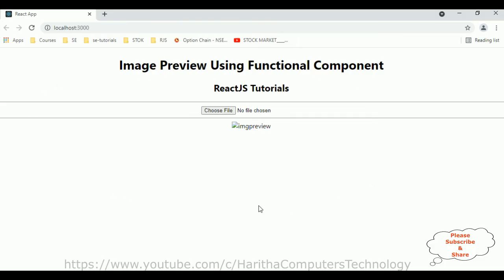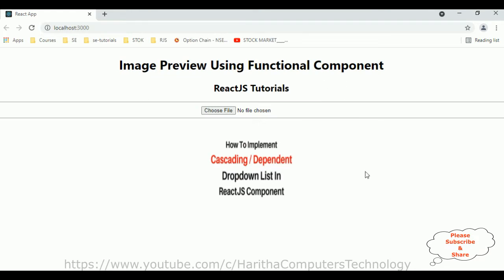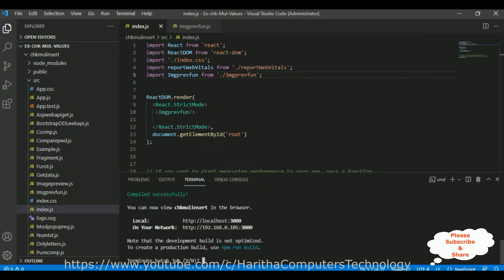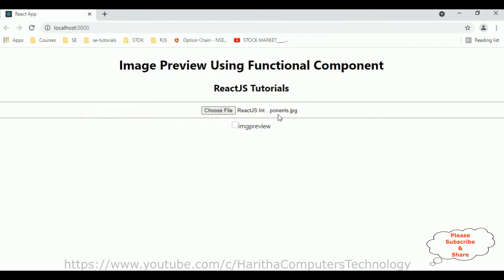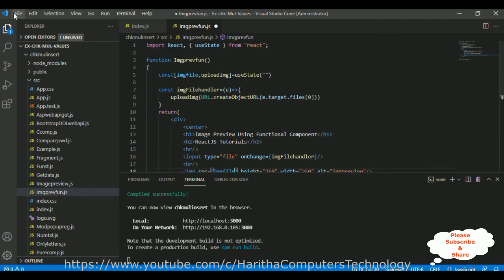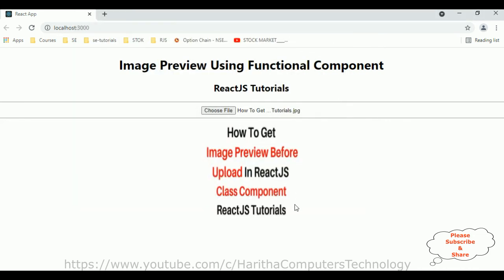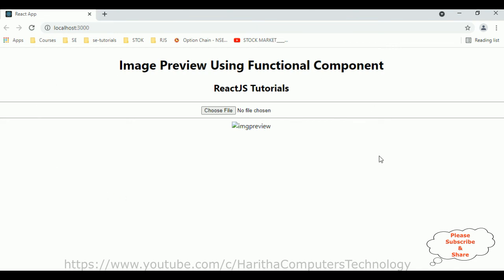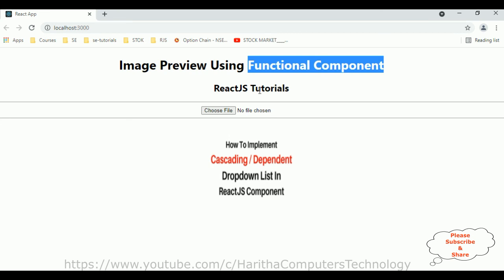Preview Image Functional Component With usestate Hook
Display image preview using functional component in react with state